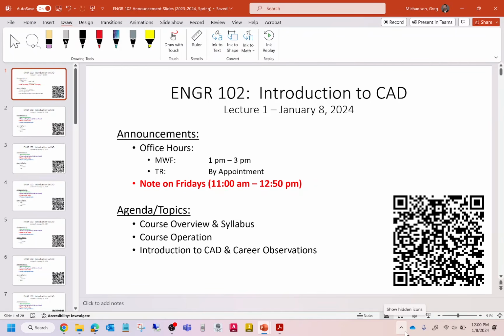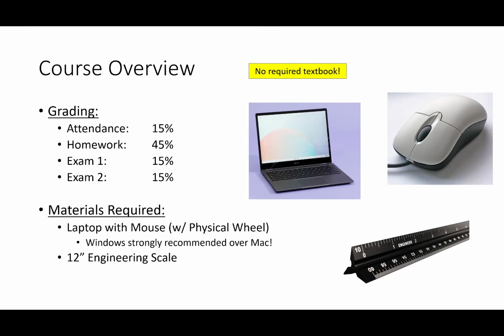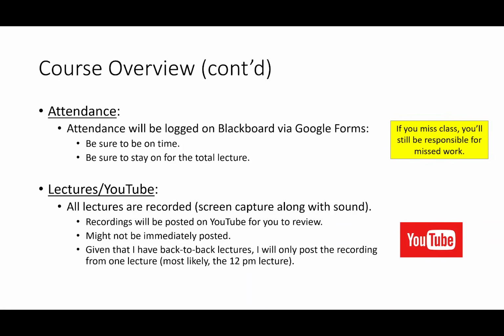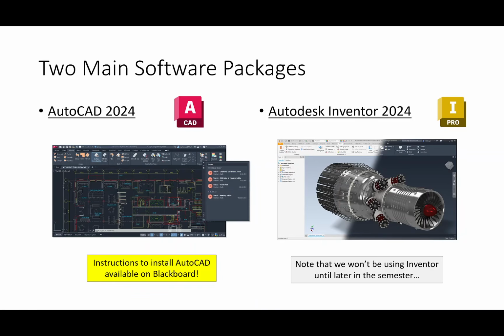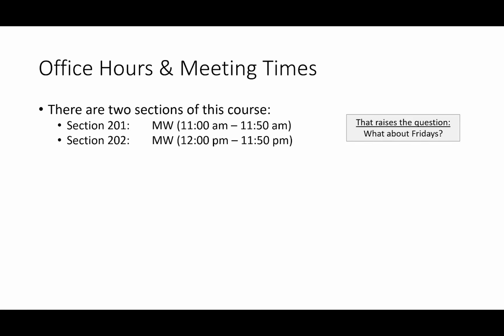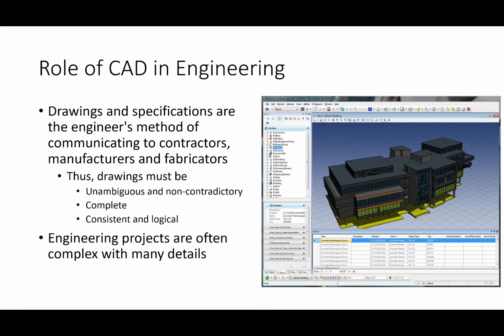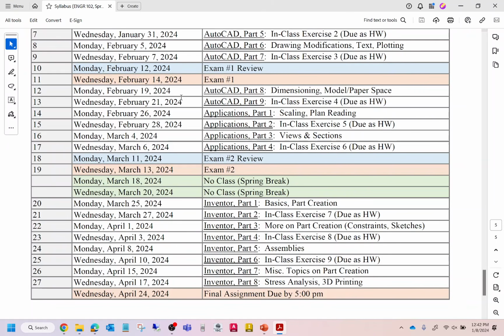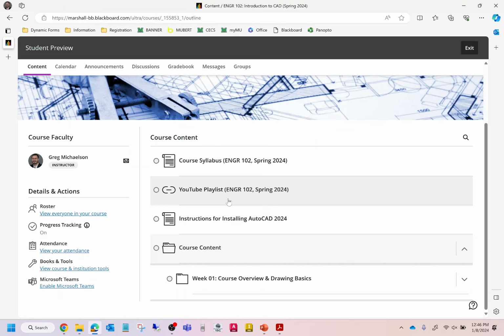ENGR 102 Lecture 01: Course Overview & Operation (2024.01.08)